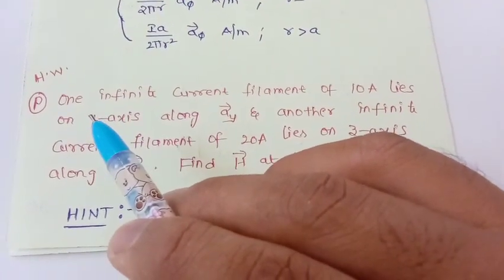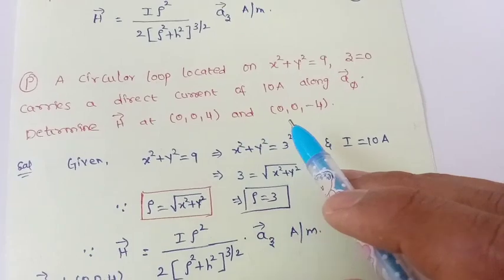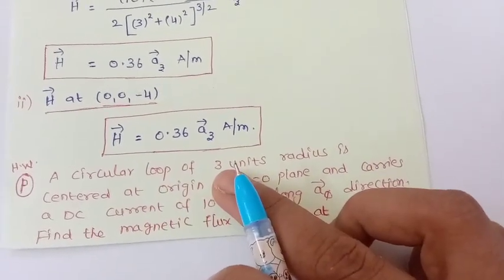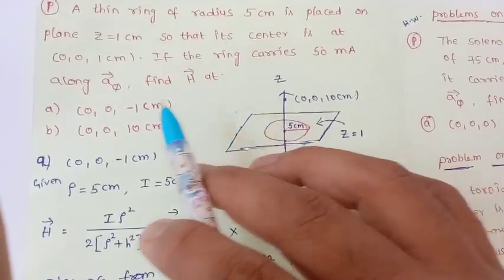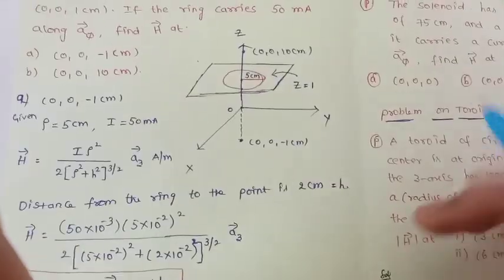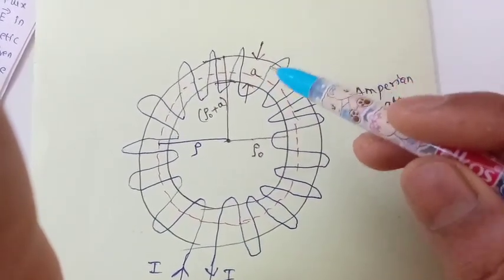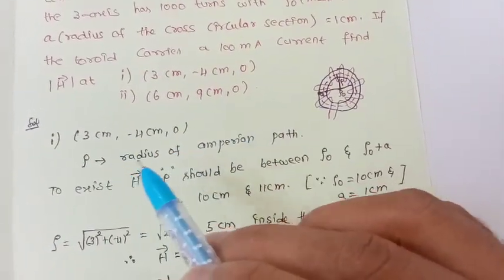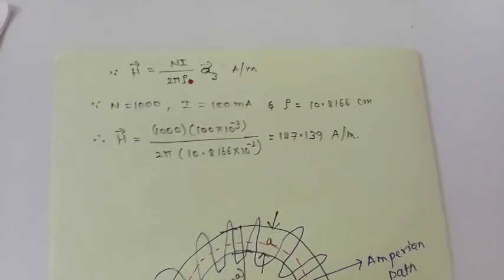EMTL ---- MAGNETOSTATICS PROBLEMS PART 3